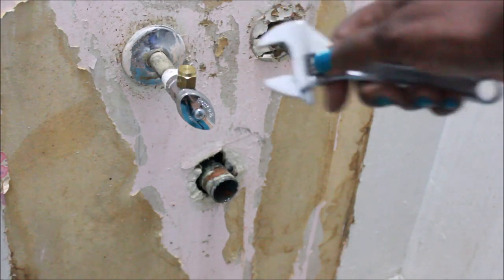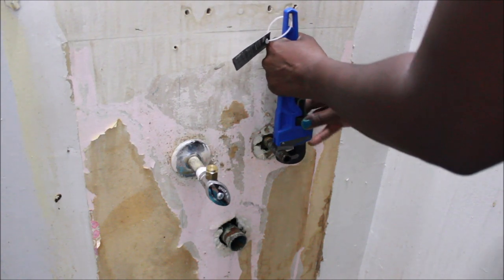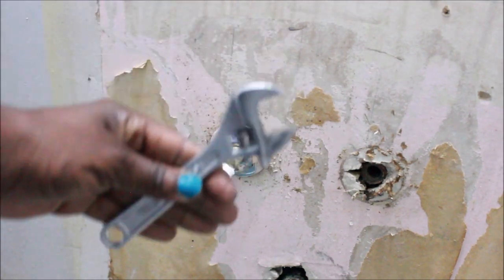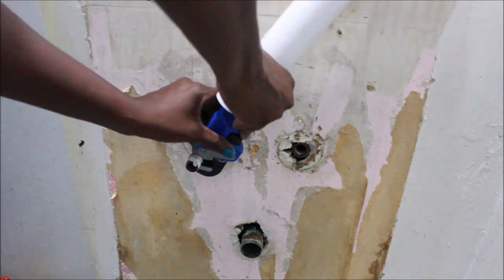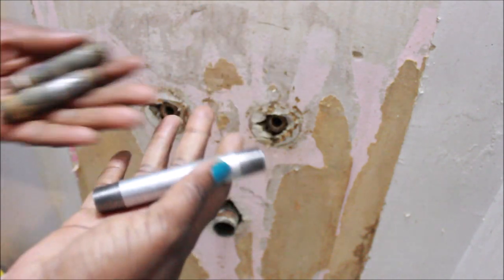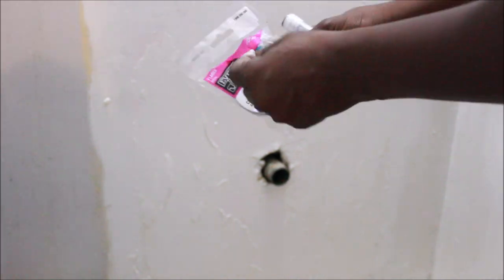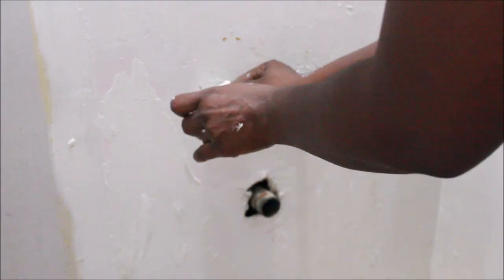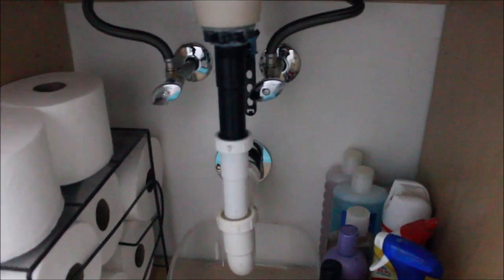HOW TO REMOVE AN OLD RUSTY, PIPE NIPPLE IN YOUR BATHROOM / RUSTY PIPE NIPPLE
In this video I will show you how I successfully removed an old rusty pipe nipple in my bathroom located  behind my bathroom sink / faucet. It took me 3 days to finally get this pipe thing figured out but I didn't have to pay a plumber hundreds of dollars and I learned through trial and error.. So I am here to show you how I did it to save you some money and do it yourself  thanks for watching .

GOLDMOUTH
MONTGOMERY, ALABAMA
36109